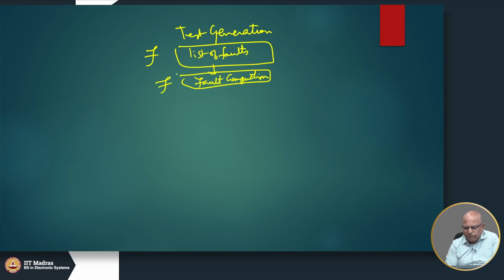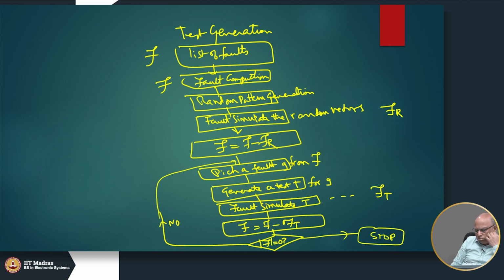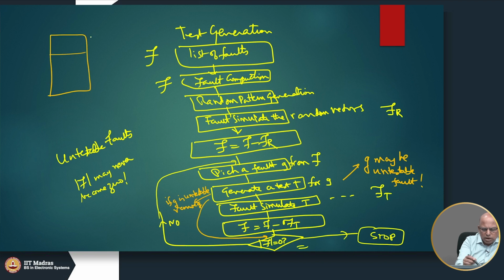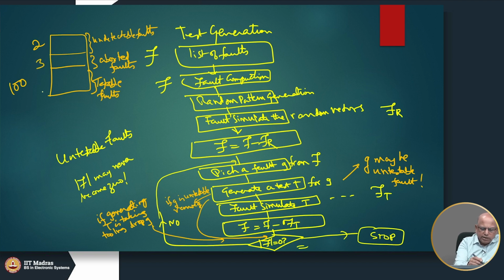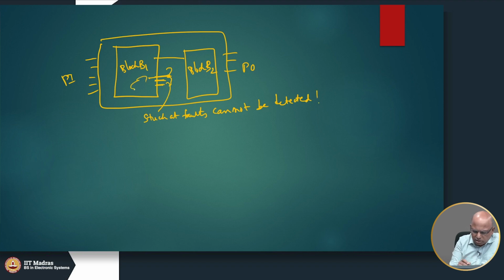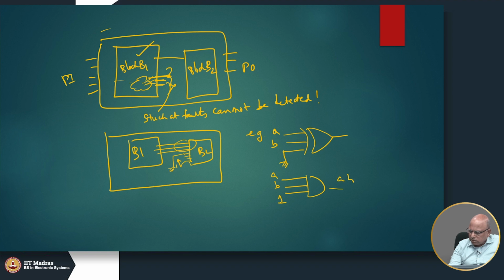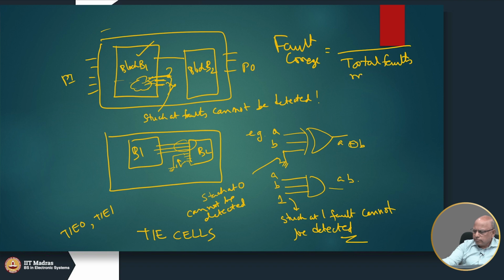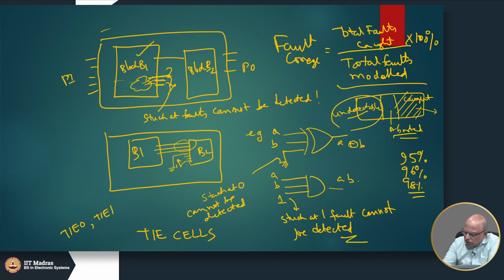W3L21 - Industry Practices and Achieving Test Coverage Goals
- Summarizes industry standards for fault coverage and quality control. - Offers advice for reporting undetectable and aborted faults.
VinyanaTech.